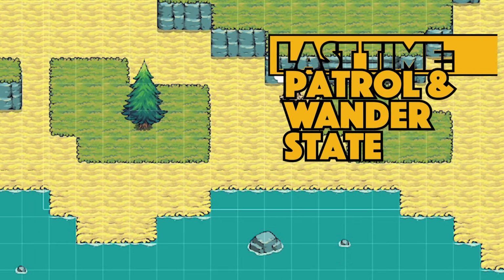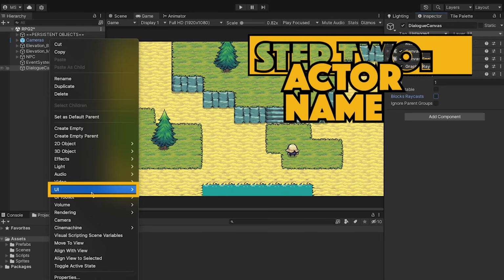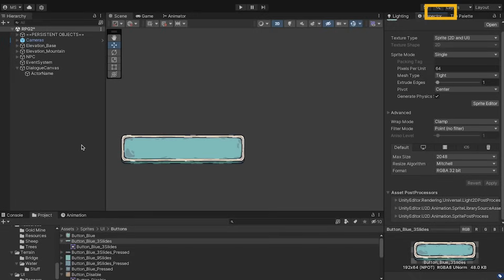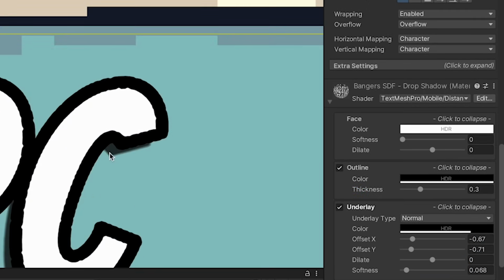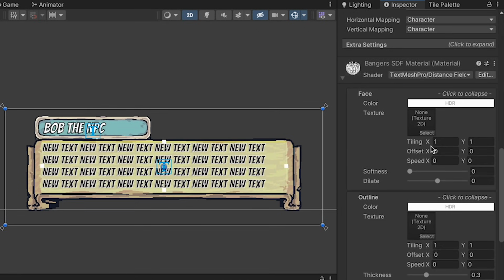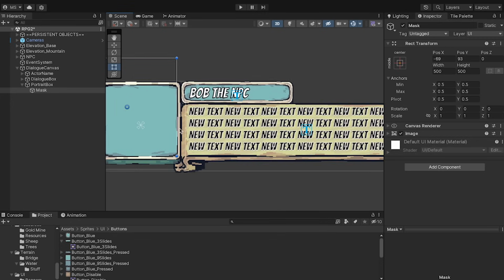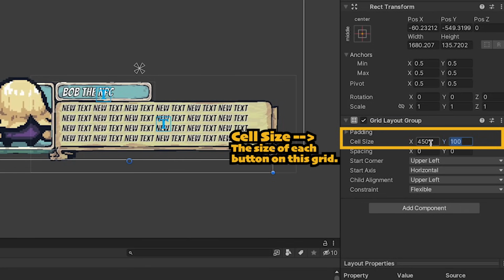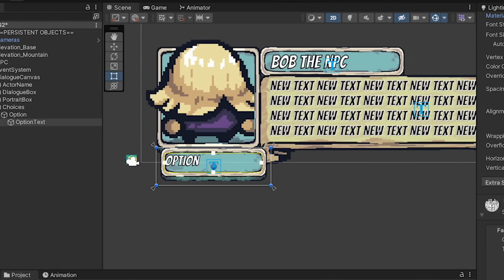Let's Make NPCs in Unity! | Episode 3 | Dialogue--Setting up the UI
It's time to add DIALOGUE to our game. But, first we really need to outline the UI elements we'll need. In this video, I'll show how to setup a UI for our dialogue that include a dialogue box, actor name, actor portrait, and choice buttons for branching dialogue.

NPCS! This series is designed for relative beginners and intermediate developers alike who want to learn more about creating NPCs in Unity. There's endless potential, but for now the plan is to explore:

1) NPC Movement Patterns
2) Branching Dialogue (and unlockable dialogue)
3) Quest System

🎹 MUSIC 🎹
Town Music